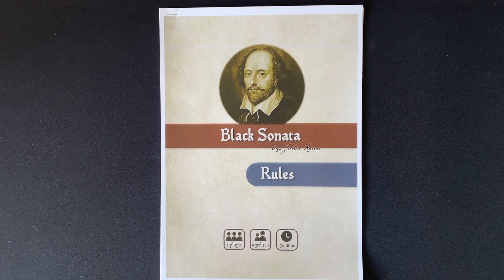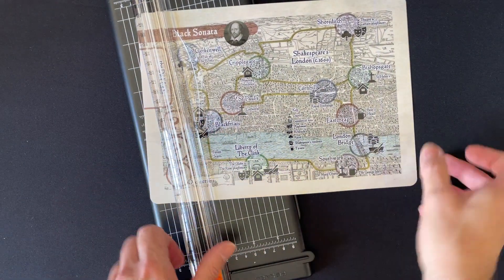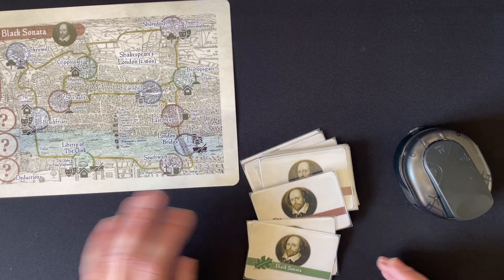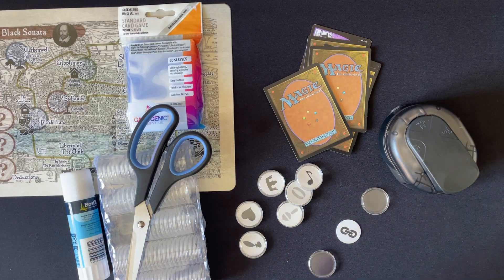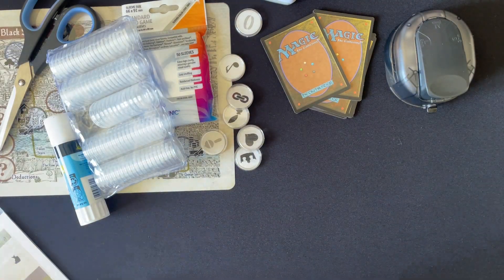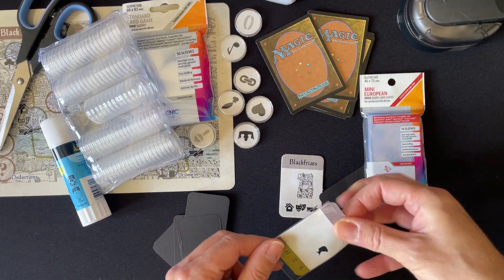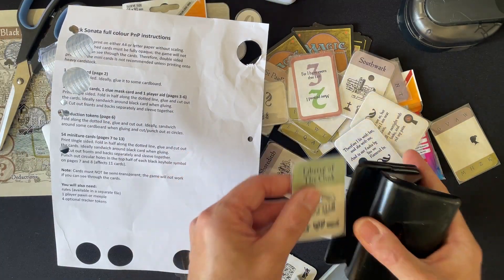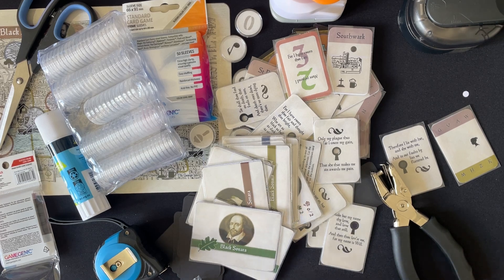Building Black Sonata PnP Tutorial Board Game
This week I've been building the PnP of the classic solo board game "Black Sonata". This PnP build has some interesting features and I thought it would be interesting to record what was needed for my build.